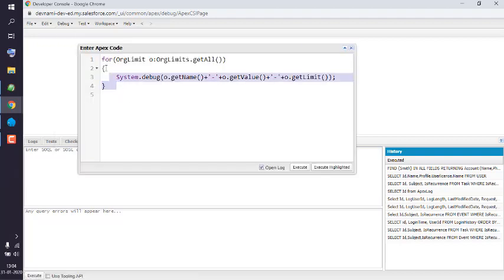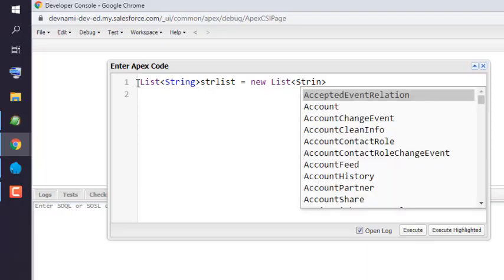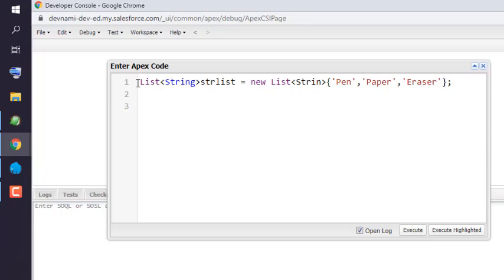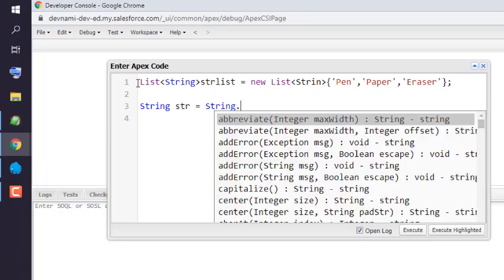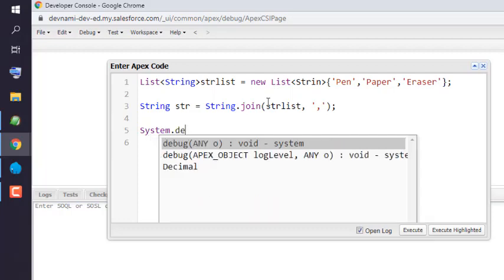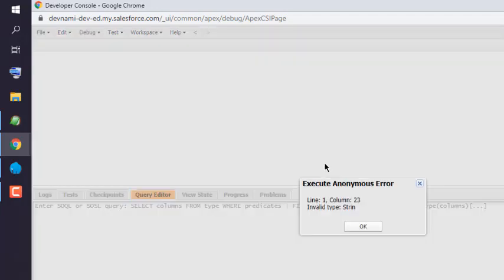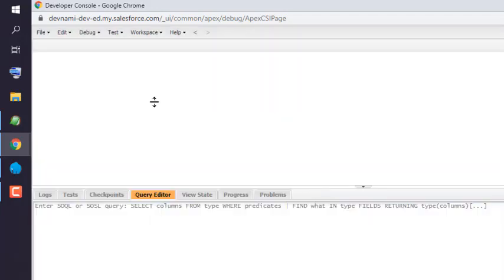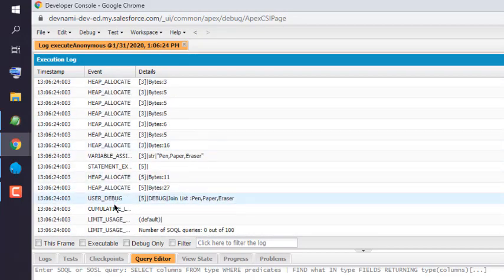Salesforce Developer - How to Join list with Separator in Apex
How to Join list with Separator in Apex language in Salesforce.